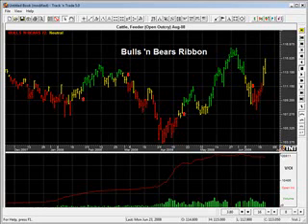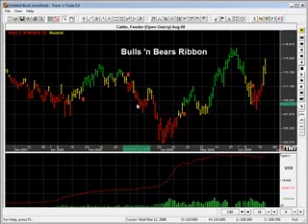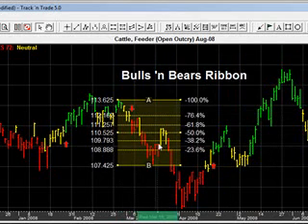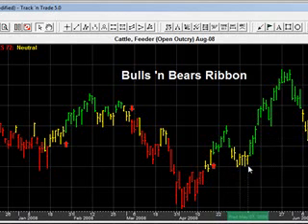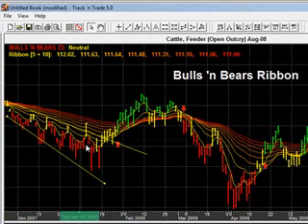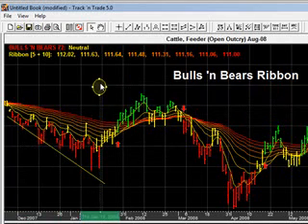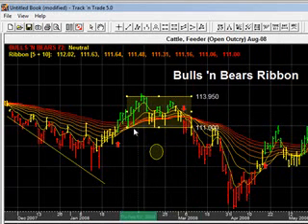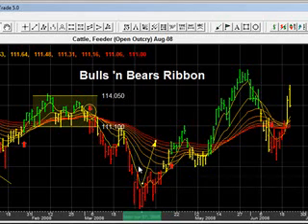Merah Short Hijau Long